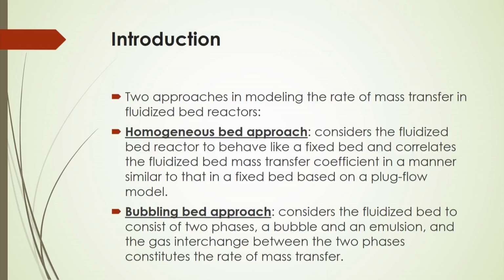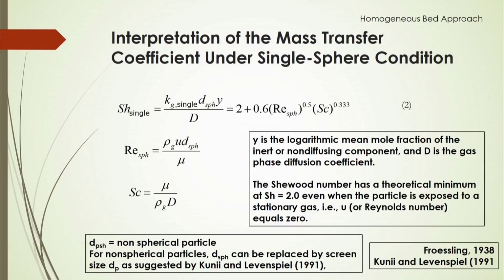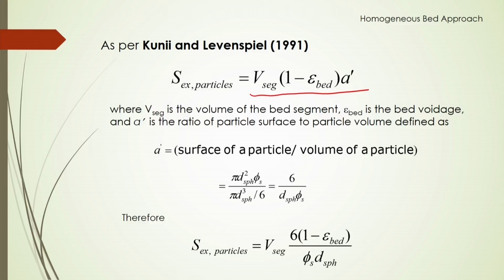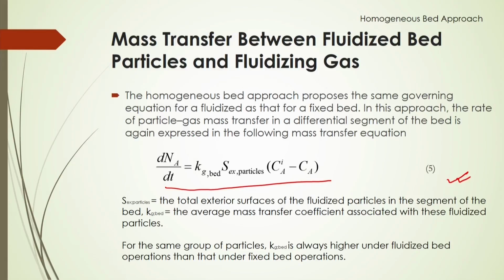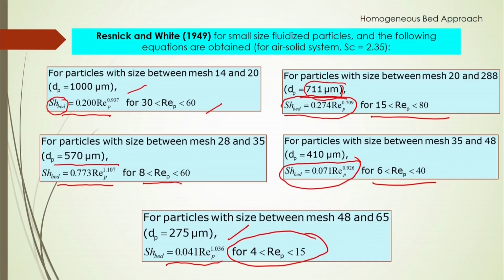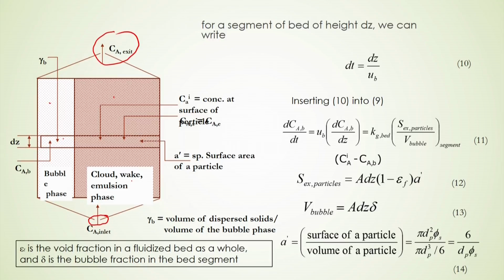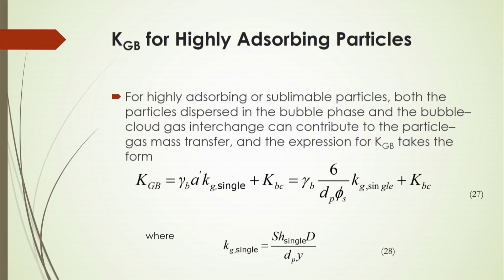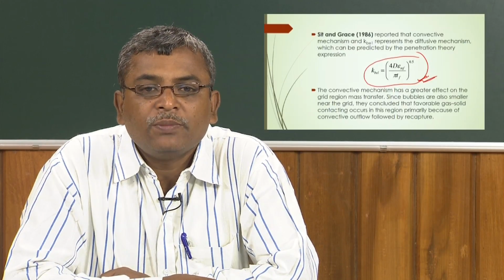mod11lec28.mp4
Mass transfer in fluidized Bed-Gas-solid
system